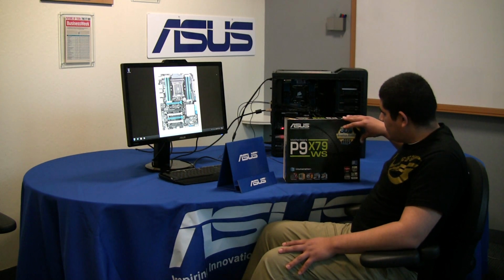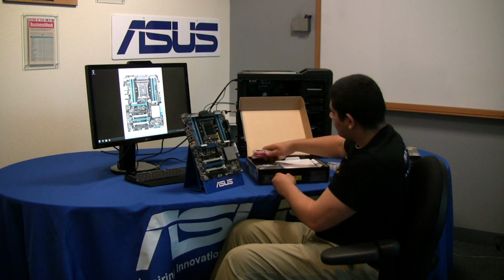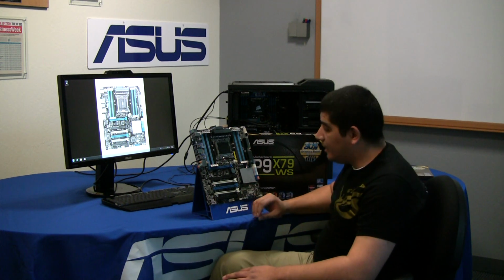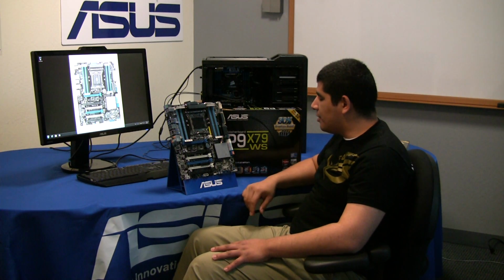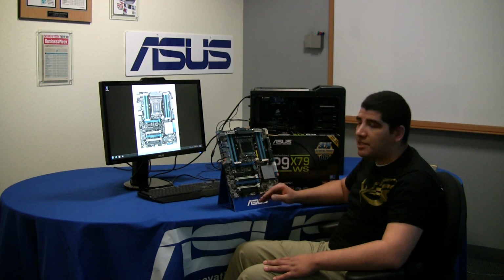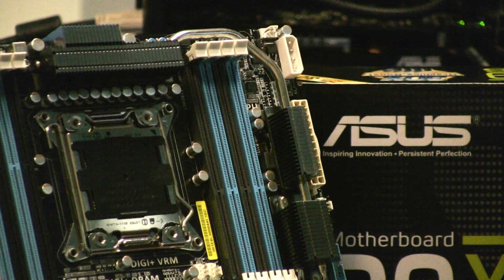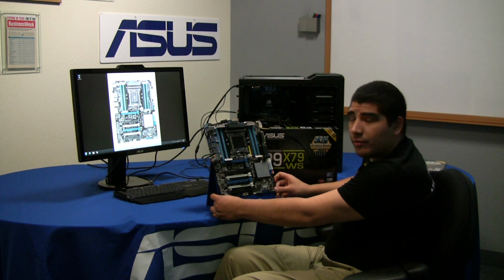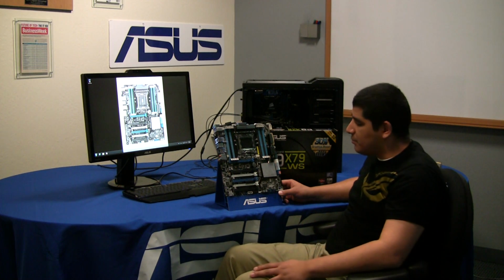ASUS P9X79 WS Motherboard Hands-on Review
JJ from ASUS unboxes the new ASUS P9X79 WS (workstation) Motherboard.

The ASUS Workstation Series is the ideal foundation for a powerful PC. It delivers awesome power, dependable performance and unmatched multiple I/O scalability for the most demanding tasks and future upgrades.  30% graphics performance boost with 4-way GeForce® SLI™ and CrossFireX™

Intel® LGA 2011 platform/Intel® X79 chipset
Quad Channel-8 DIMM
Best Graphics Performance with 4-Way Geforce SLI™ and Quad CrossFireX™
Dual Intel® Gigabit LAN Lower 71% CPU Utilization
Server level capability with RAID cards, Lan cards and Capture cards
3X Faster Performance with one-click ASUS SSD Caching